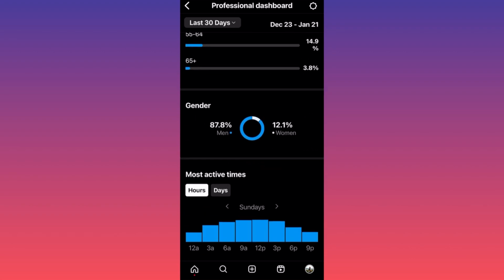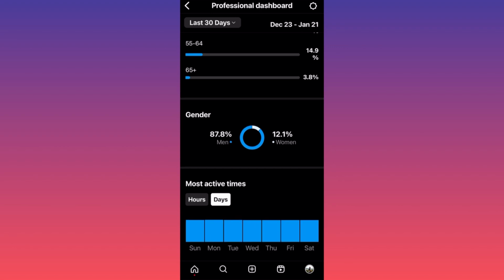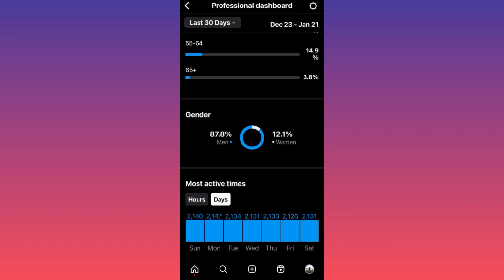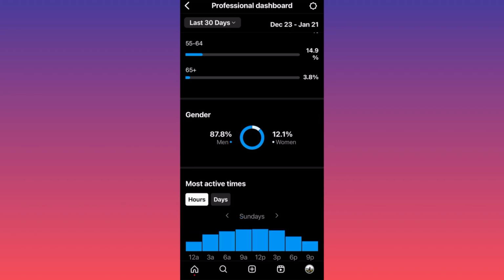Best time to post on Instagram in 2024 (FULL GUIDE)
In this best time to post on instagram tutorial video you will learn when is the best time to post on instagram and best time to post on instagram 2024 as well as when is the best time to post on instagram and when is best time to post on instagram for likes and best time to post reels on instagram. In this tutorial video, you'll gain insights into determining the optimal times for posting on Instagram. The content covers the best times to post on Instagram in 2024, focusing on when is the best time to post for engagement, likes, and specifically when to post reels on Instagram for optimal visibility.

📚Elon Musk's Secrets to Success:

📚Maximize Results with GPT-3: